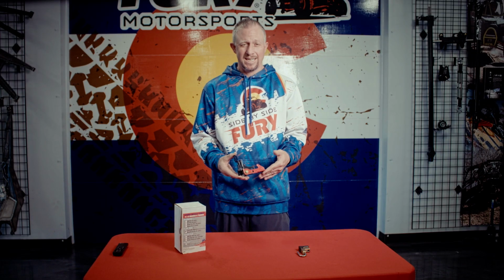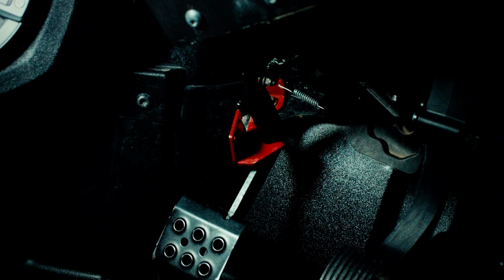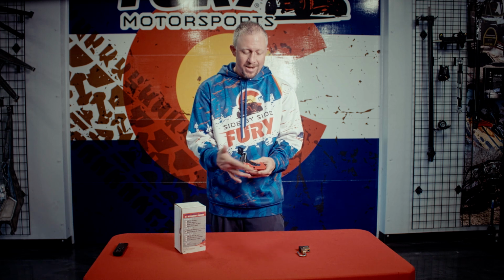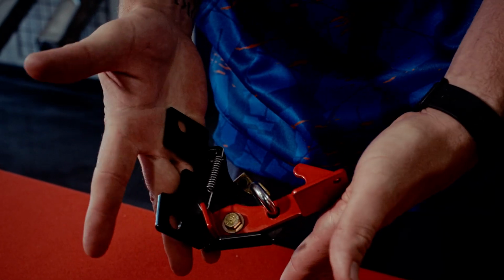Keep Your Ride in Place: The Brake Lock You Need to Prevent UTV Accidents and Theft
Are you worried about your UTV sliding down a hill? In this video, we show you how to install the Spring Brake Thingy—a reliable brake lock that keeps your machine securely in place. Learn how this simple brake lock can prevent accidents and give you peace of mind when parking or transporting your ride. Don't miss out on this essential upgrade that could save your investment!